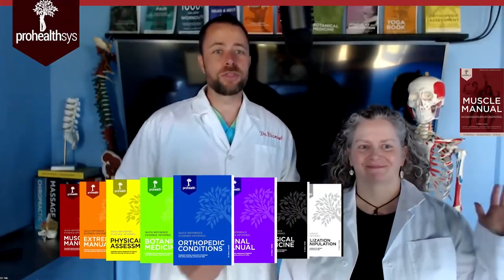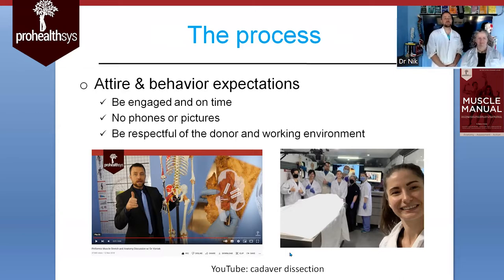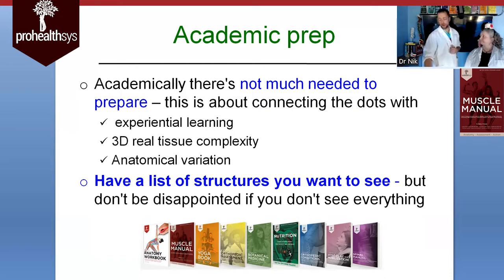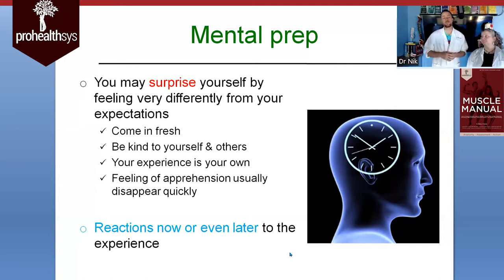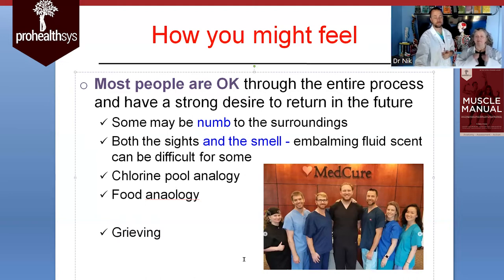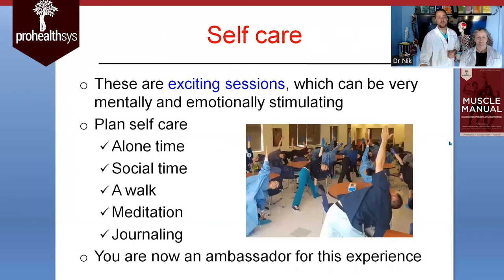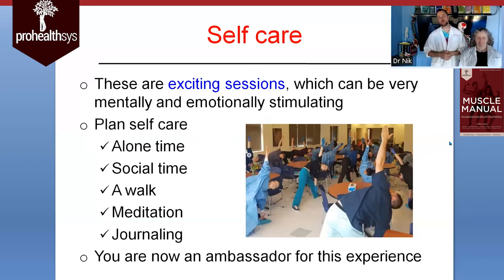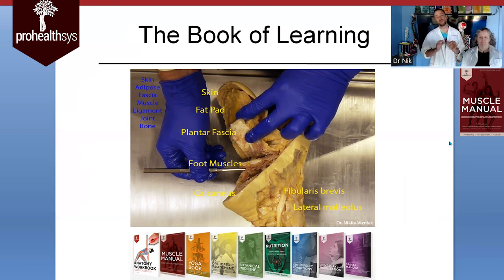Clinical Cadaver Prep w/ Taunya & Dr Vizniak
Intro to cadaver lab to make your experience better. Taunya MacDonald RMT, Dr. Nikita Vizniak -